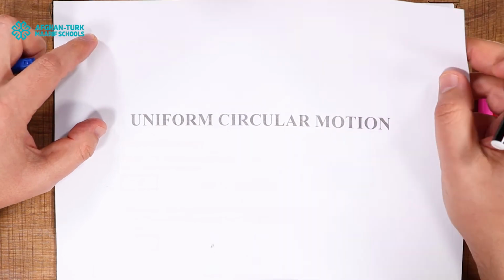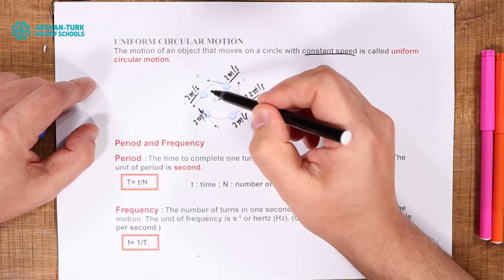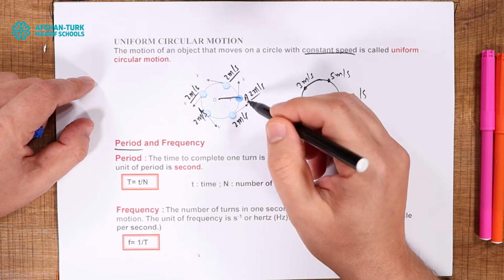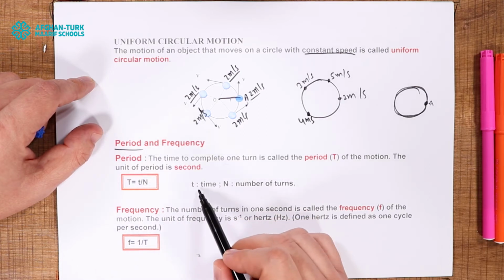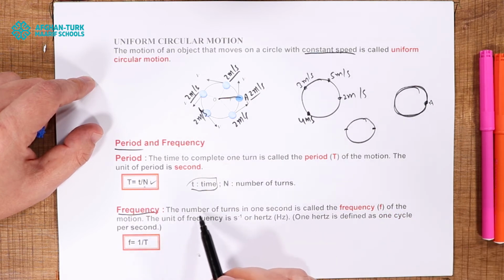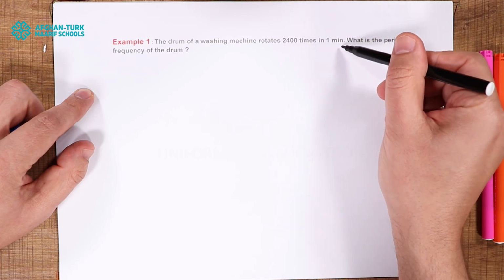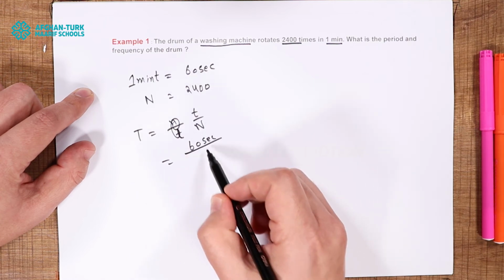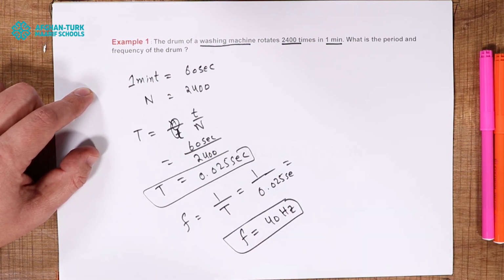Physics 11 | Uniform Circular Motion